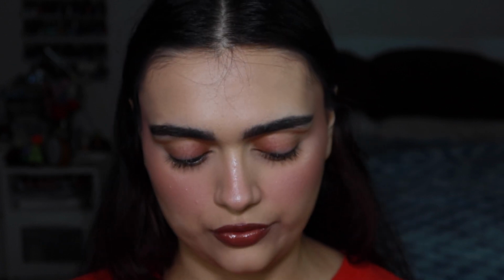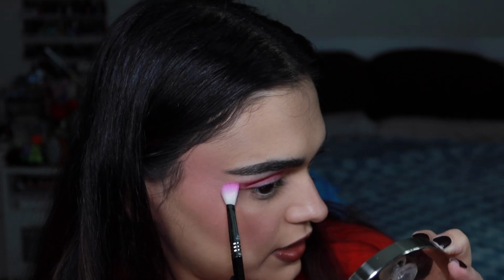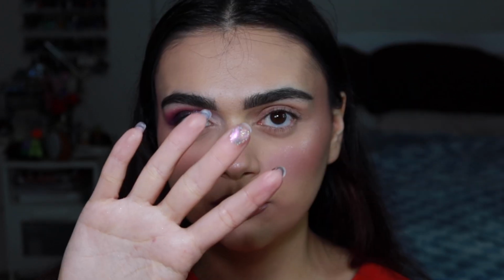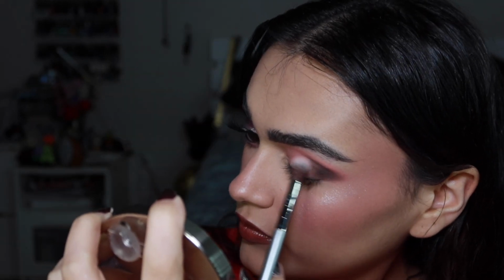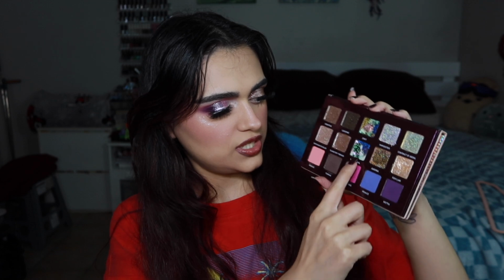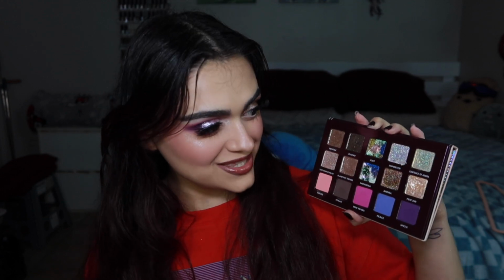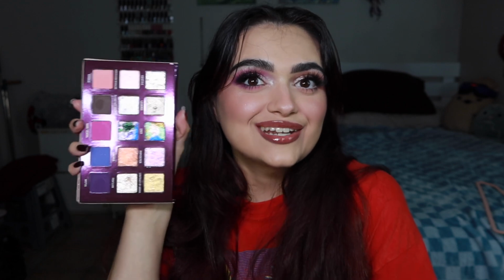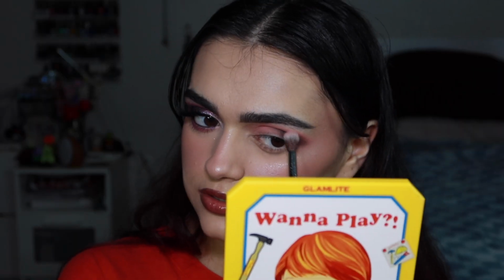Adept Cosmetics Legend of Ardra Palette: Worth $75?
Hey beauties! 💖 In today's video, I'm reviewing the Adept Cosmetics Legend of Ardra Palette. Priced at $75, is it really worth the splurge? Watch as I swatch, apply, and share my honest thoughts on this high-end palette.

FAQ 📌
Camera: Canon PowerShot G7 X Mark III
Age: 23 ☺️

Javy Coffee: Say goodbye to overpriced coffee! Link
Code: ALEXANDRA77154
Gourmande Girls Cosmetics: ALEX10
Code: ALEX3303

Music 🎵
Uppbeat (free for Creators!): Lazy Love by Kem

⏰ CHAPTERS:
0:00 Intro
1:22 Swatches of Adept Cosmetics Legend of Ardra
1:58 Look 1 with Adept Cosmetics Legend of Ardra
4:58 Look 2 with Adept Cosmetics Legend of Ardra
6:21 Final Thoughts on Adept Cosmetics Legend of Ardra
10:05 Bloopers

TAGS (please disregard): adept cosmetics legend of ardra, adept cosmetics, adepts cosmetics legends of ardra, new indie makeup